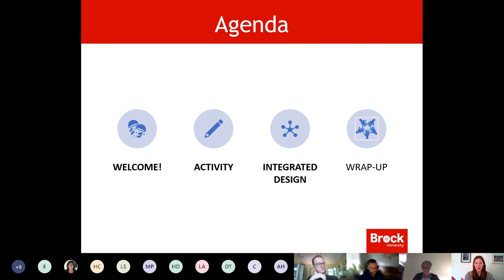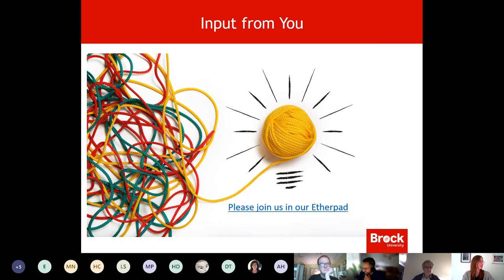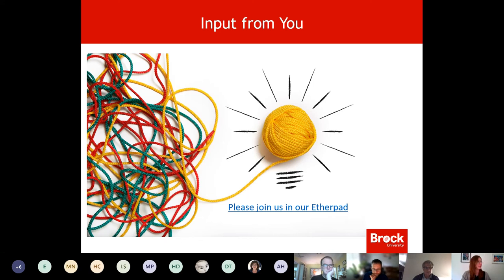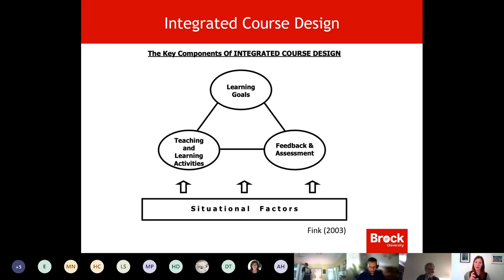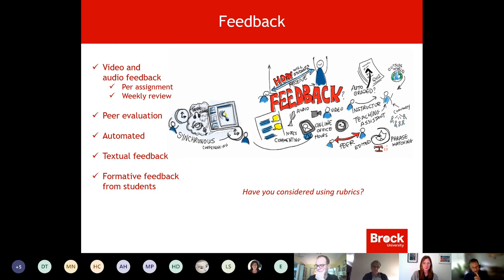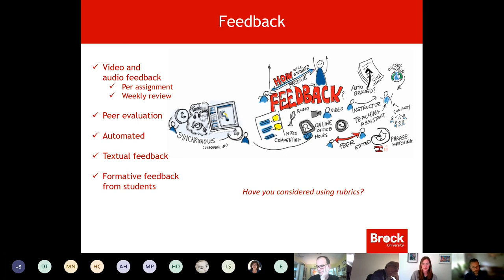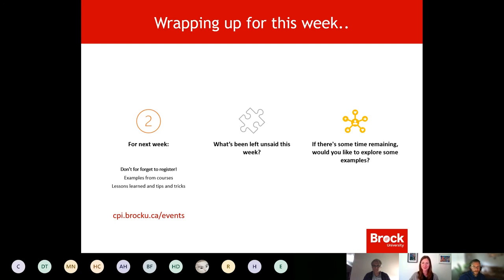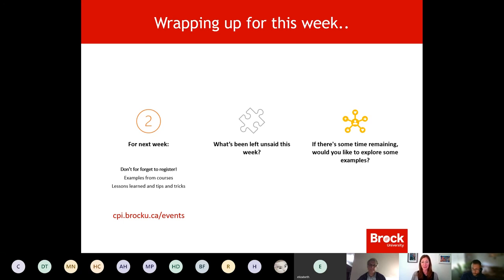4th Year Small Group Learning Session 1